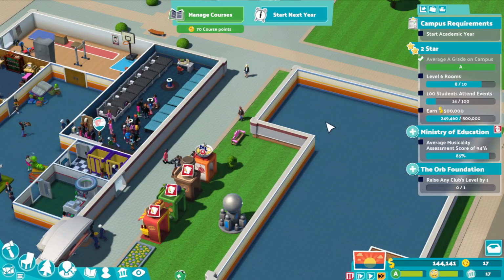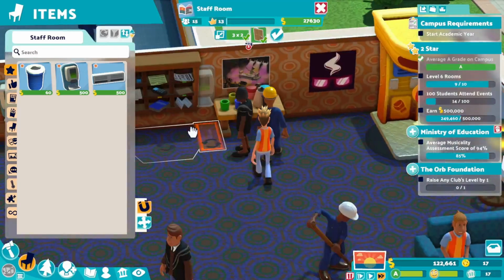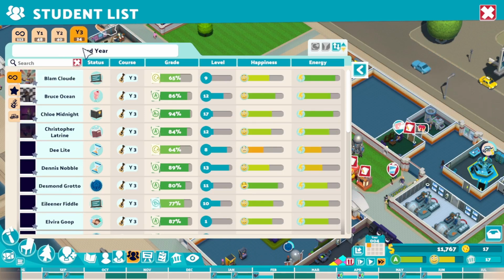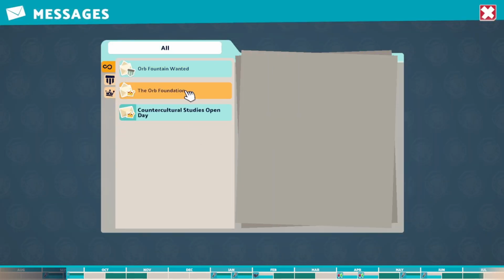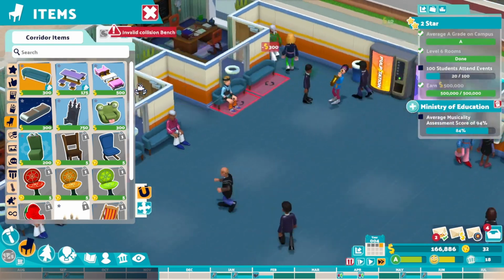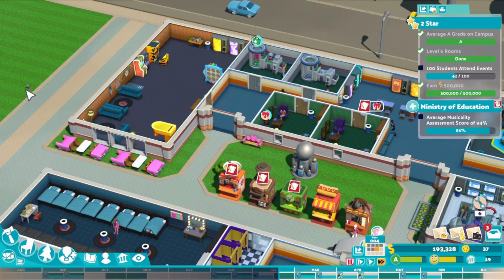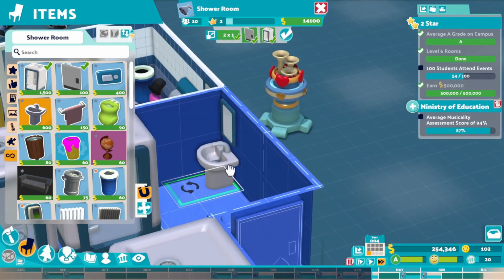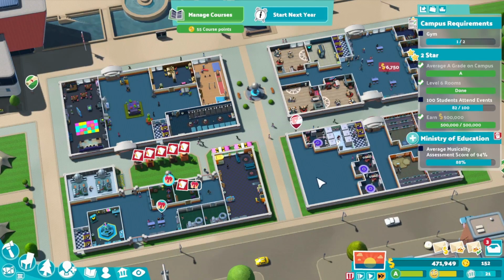Tutoring Hall | Two Point Campus | Upper Etching, Ep. 4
Bungle Records is hoping to recruit the next top talent in Upper Etching. With Recording Studios and Open Mic Night, students work to achieve stardom in the Talent Show!

Build the university of your dreams with Two Point Campus, the sim with a twist from the makers of Two Point Hospital. Build, hire staff and run an academic institution packed with wild courses.

Stinger by CreativeCache (Etsy)